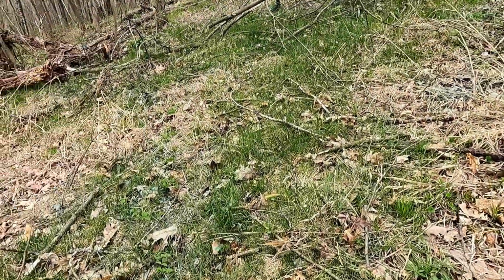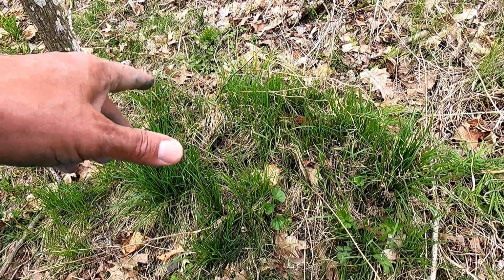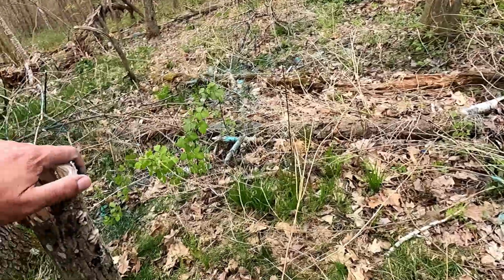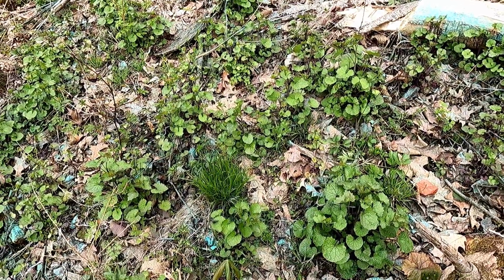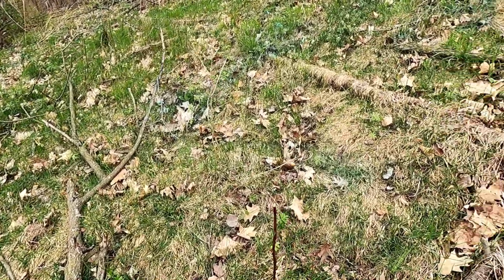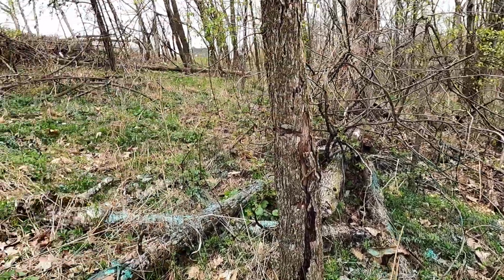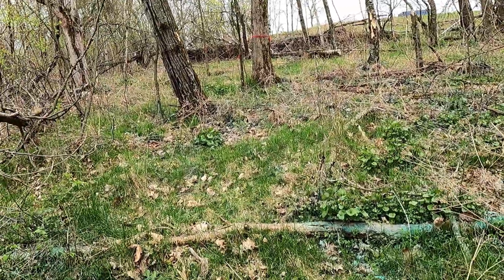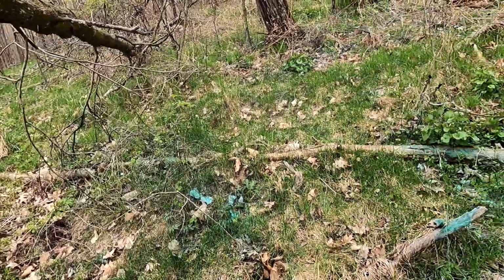Exploring the North Prairie Restoration [First Spring Spray 2021]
Today I spent all day spraying 2,4-D in the north prairie restoration project. The entire project needs to be sprayed a couple of times per year until all of the invasives are gone as well as the re-sprouting trees. At that time, most of the prairie grasses will have matured, and I will begin to reintroduce the prairie wildflowers. Another couple of years and this area will look magnificent!

This entire area is part of an oak savanna restoration, and we are also replanting savanna trees like bur oak and other white oaks that are pretty much fireproof. At some point the entire area will be burned every five years in a controlled burn.